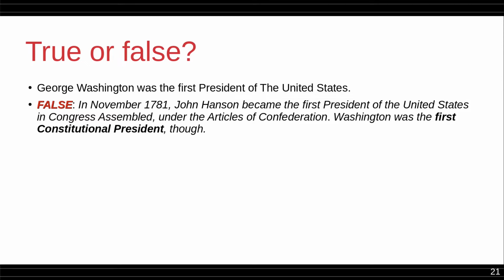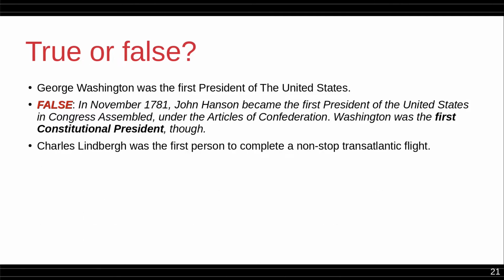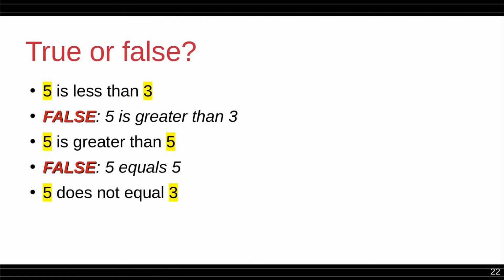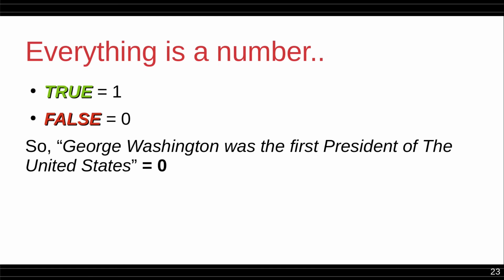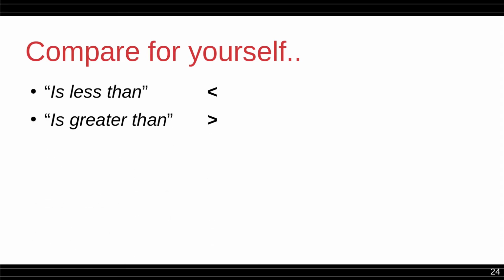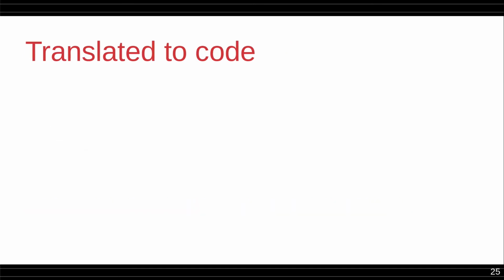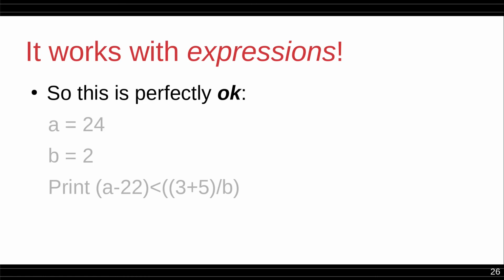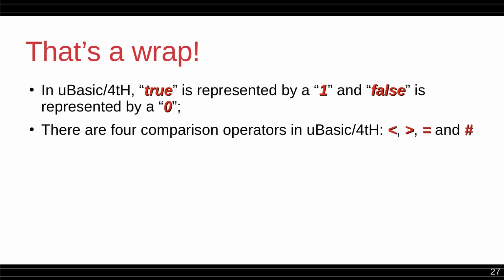Back to uBasic/4tH - [Lesson 4] Comparisons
This is a full course on programming for absolute beginners. Due to the unique design of uBasic/4tH you understand how a programming language works. This time we talk about COMPARISONS.

If you own a computer, you'll' probably be able to run uBasic/4tH. You can download your free, full fledged uBasic/4tH interpreter anonymously here: